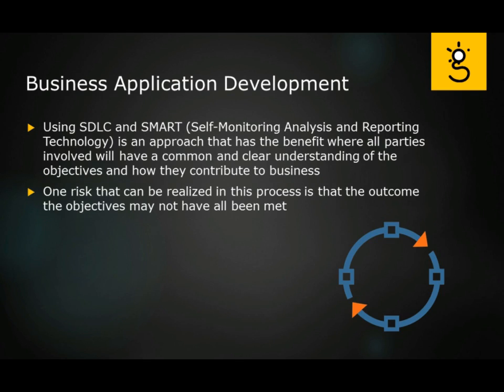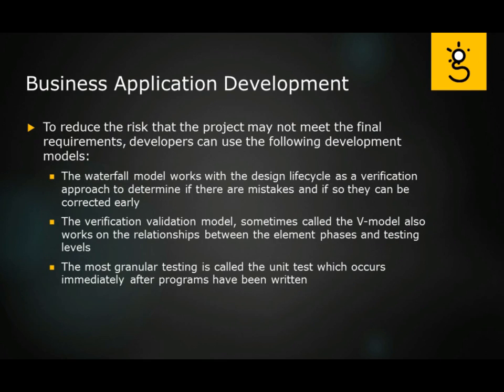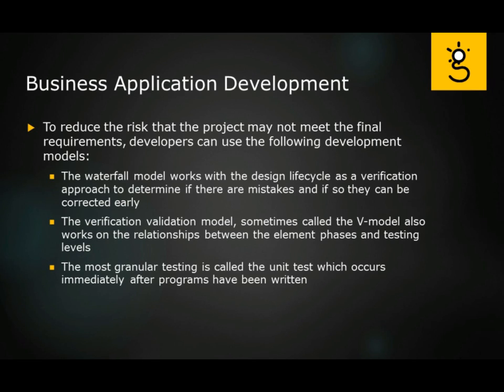8. Business Application Development